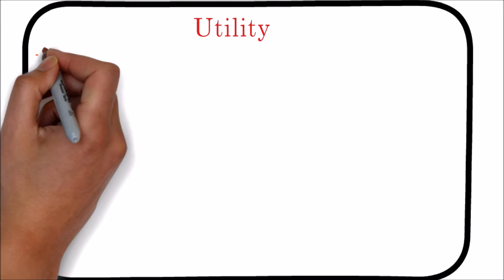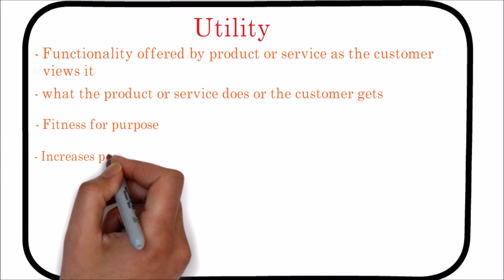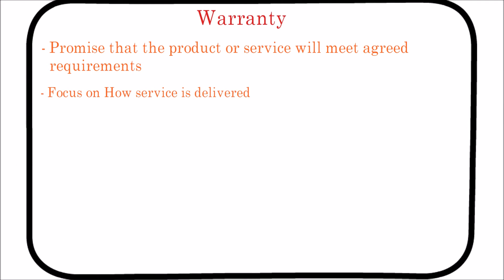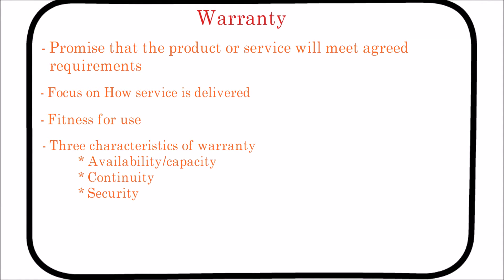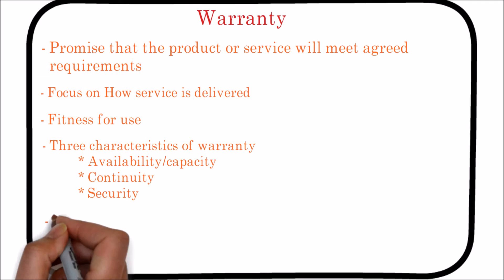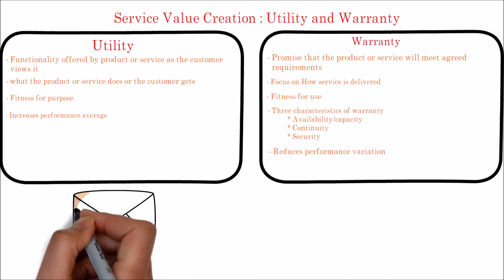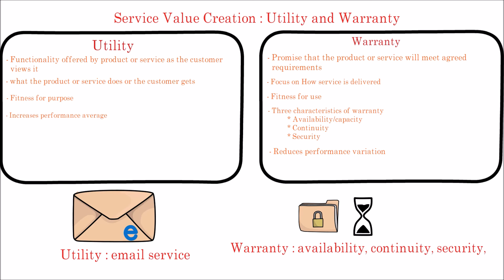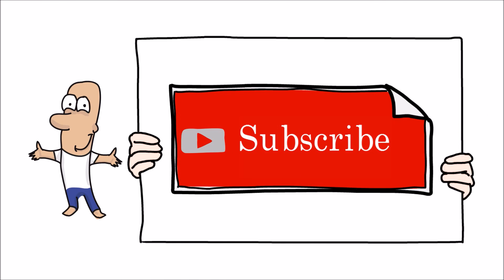7. ITIL | Service value creation |utility and warranty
This ITIL core foundation video explains about the service value creation using utility and warranty in service strategy.
ITIL Service strategy defines a unique approach for delivering better value.
From custoemr stand point, service value consists of two elements, Utility and warranty.
Utility is perceived by the customer from the attributes of the service that have positive effect on the performance of task associated with the desired business outcomes.
We can say Utility is the functionality offered by a product or service to meet a particular need of customer. Utility is often summarized as 'what the product or service does'.
It is fit for purpose and increases performance average.
On the other hand warranty is the Promise that the product or service will meet agreed requirements.
It focus on How value is delivered and Fitness for use.
Warranty ensures the utility of the service is available as needed with sufficient capacity, continuity, and security. Value of warranty is communicated in terms of level of certainty.
Warranty is usually defined in terms of availability, capacity, continuity, and security of the utilization of the services.
Warranty Reduces performance variation.